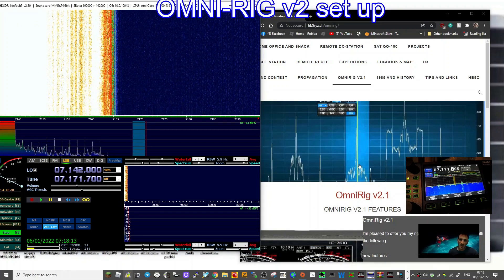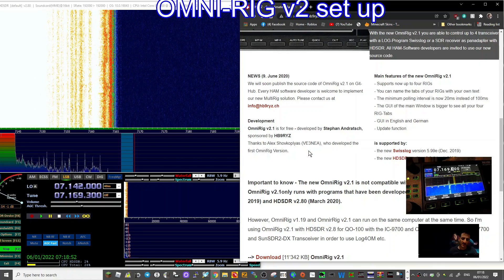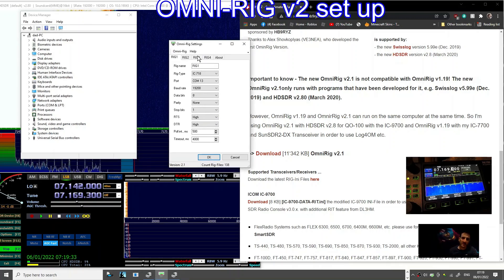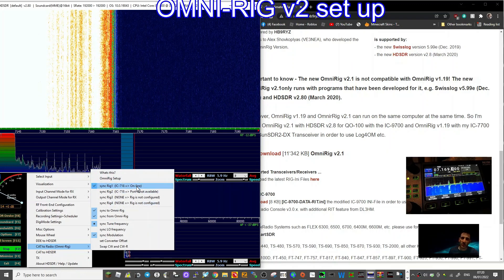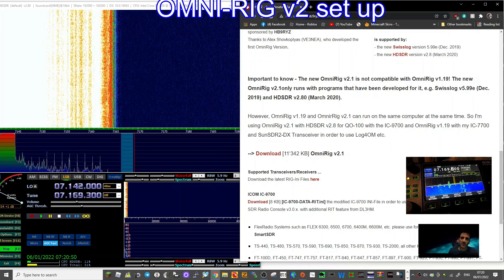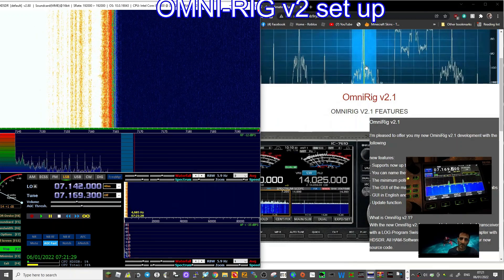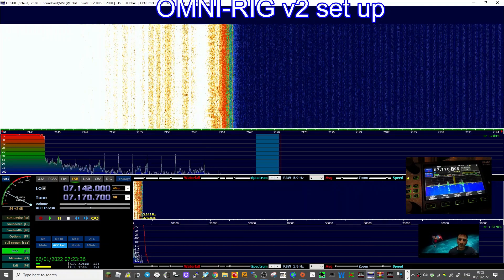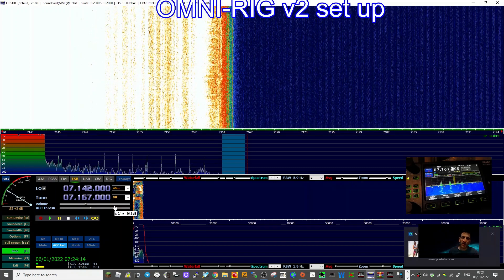Xiegu x6100 -Full Screen HDSDR with OmniRig V2.1